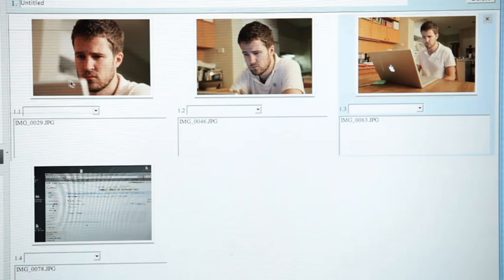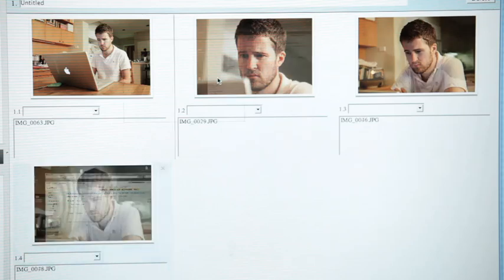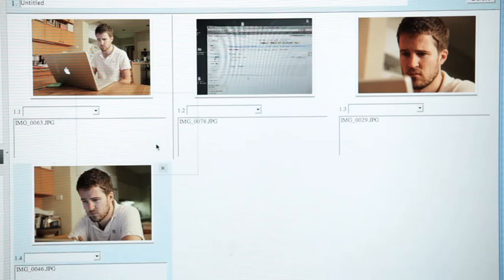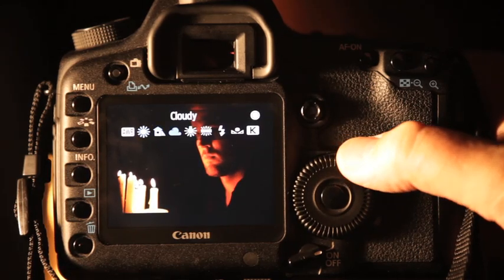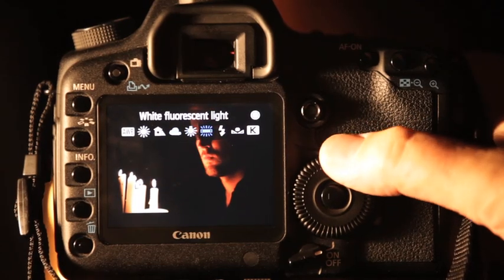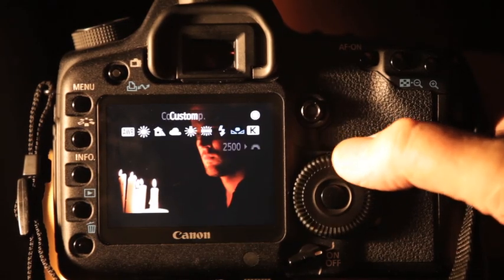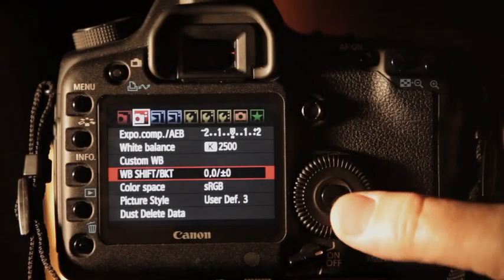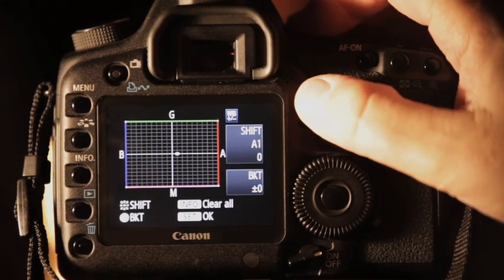Cinematography Learn from a Master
Ever wanted to know how to use a Camera?
In this film created and produced by Enlightening Education, Richard Michalak (over 30 years of Television and Film Credits and Awards) discusses all of the Fundamentals of Cinematography in a Jam Packed style.
Each topic is illustrated with a Filmed Example.